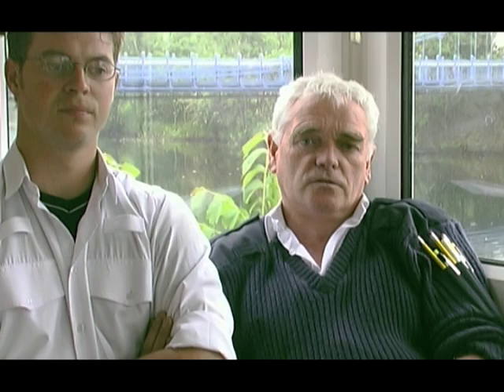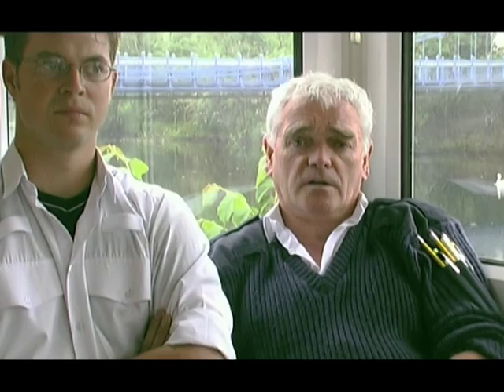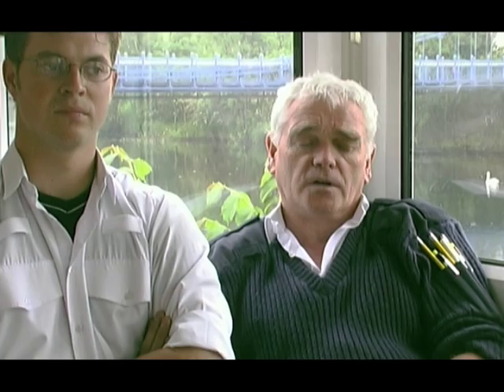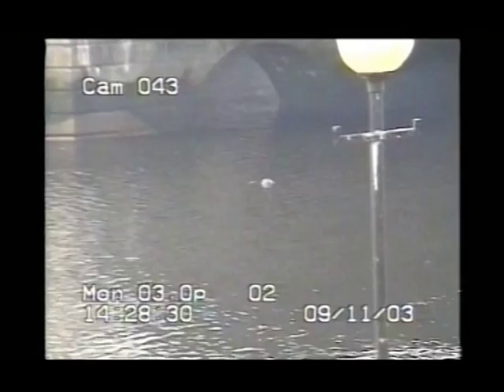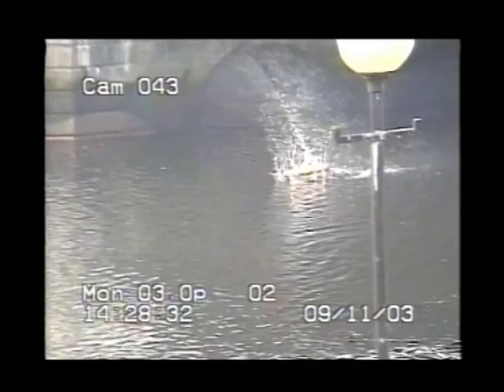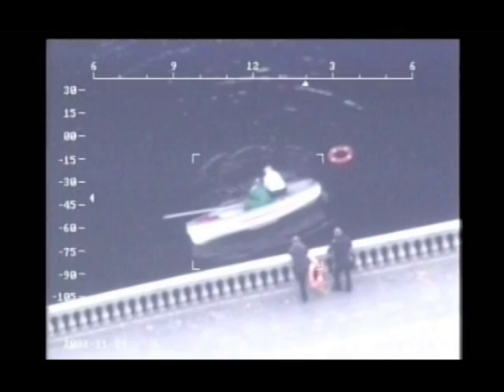Lifebelt Vandalism - Glasgow Humane Society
Short film featuring the GHS discussing the issue of lifebelt vandalism